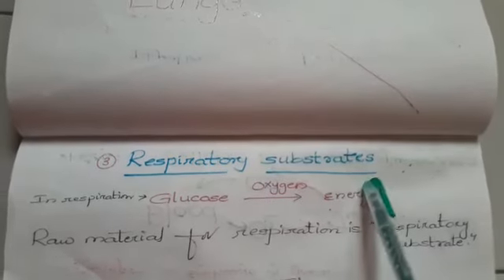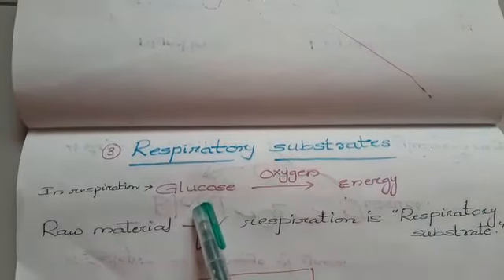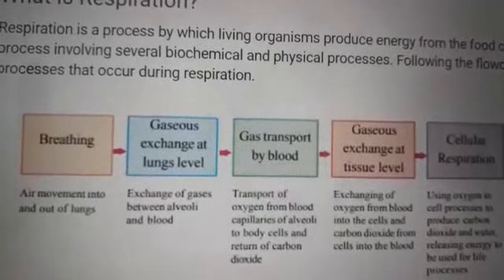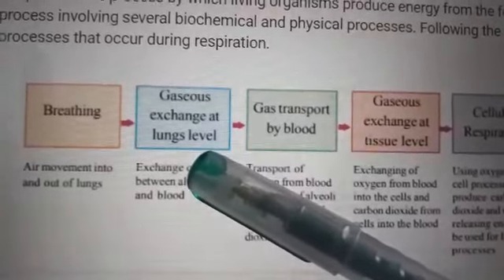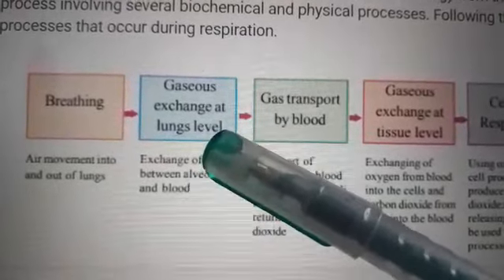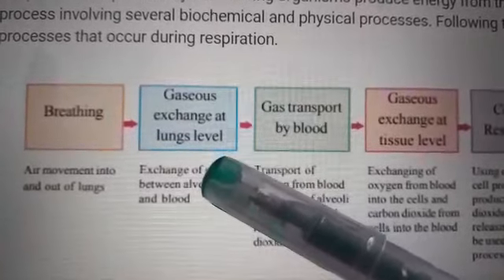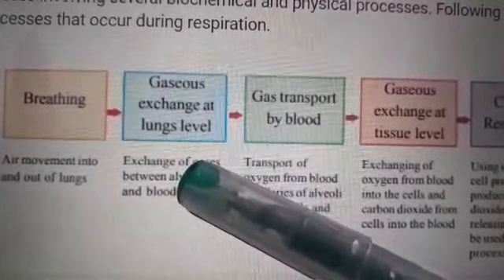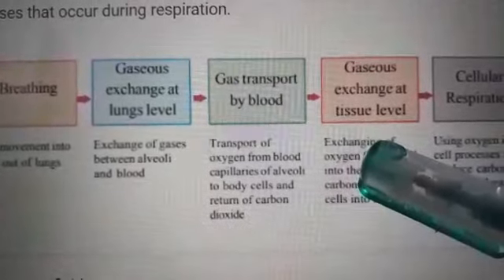Respiratory substrates and steps of respiration(part-1)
This is about definition for respiratory substrates and steps of respiration for 10th classes.